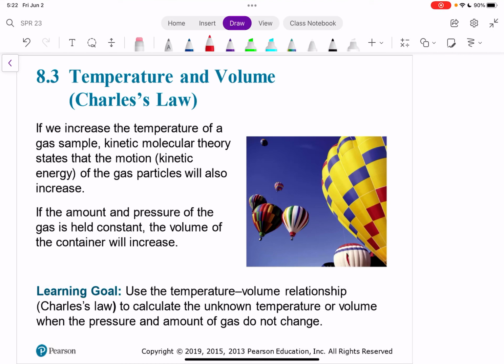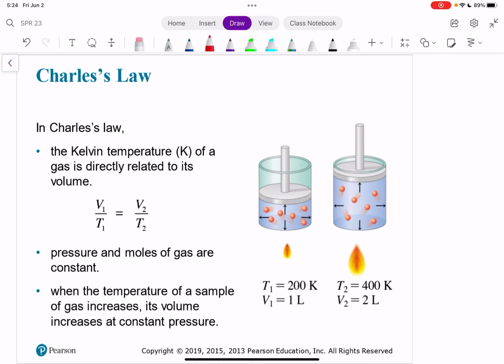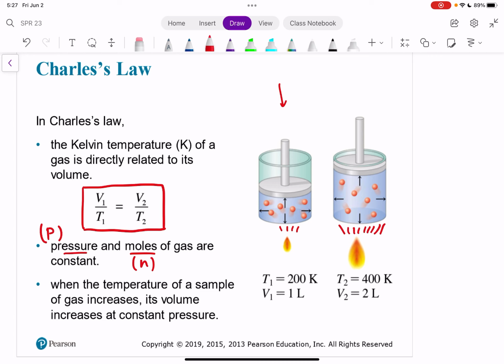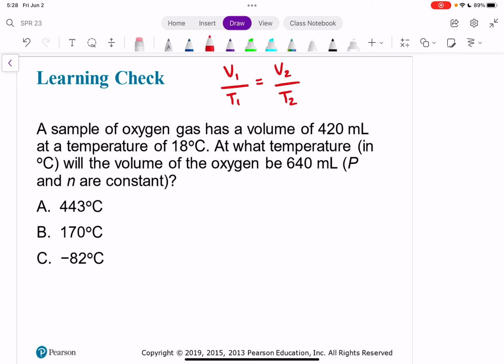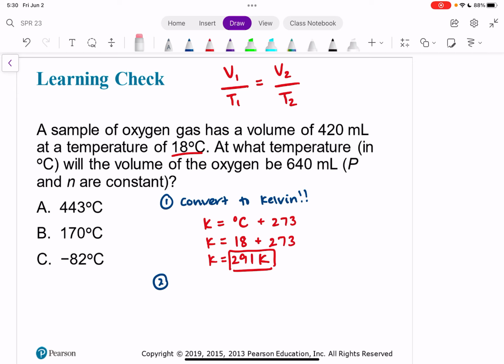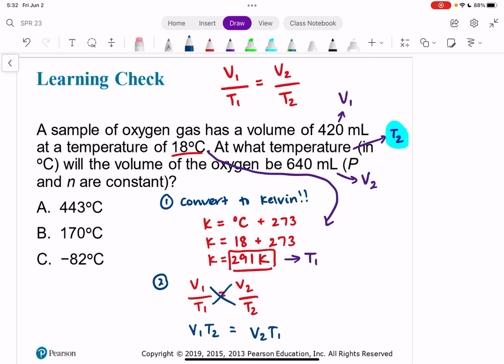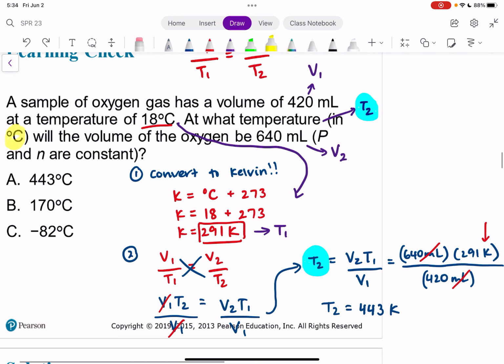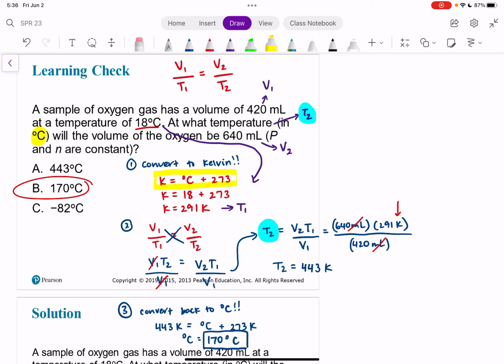Charles’ Law 8.3 - CHEM140 SPR23